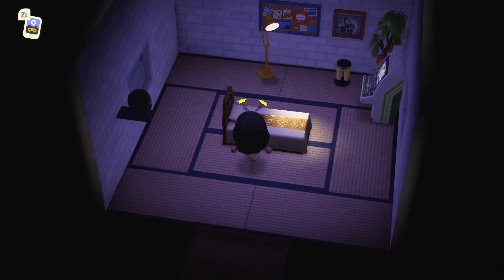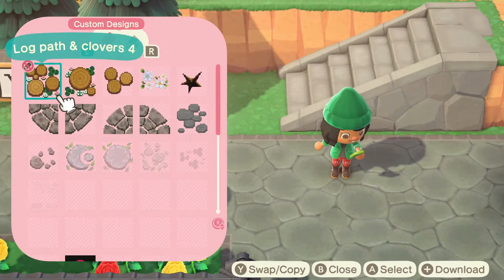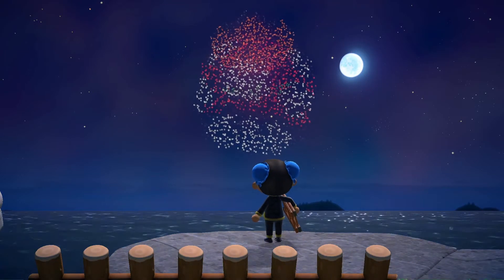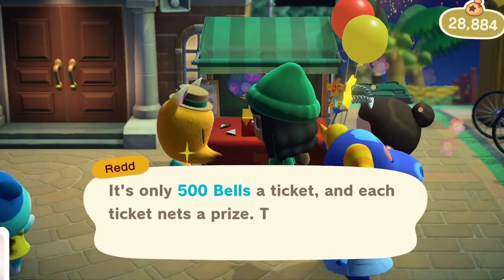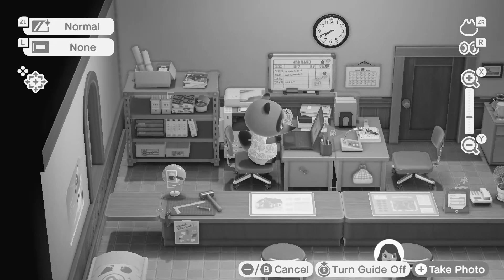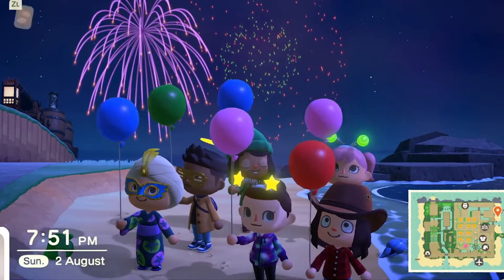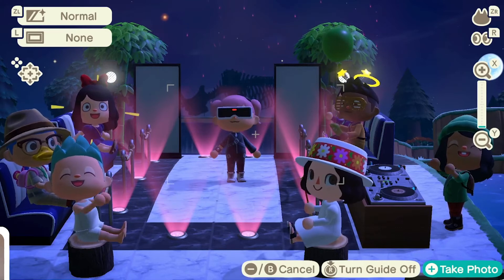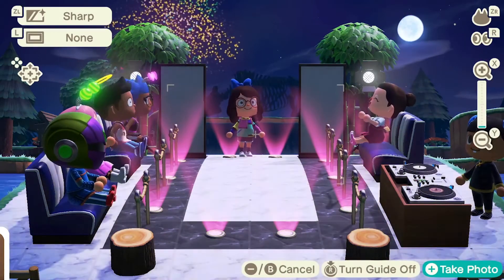Animal Crossing - FIREWORKS & Fashion Show!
Fireworks! Fashion! The August New Horizons update is amazing, being able to have a fireworks party with friends is so much fun! And we did just that on a recent stream!

In this video there's some tips on creating fireworks, a look at the fireworks fun and our new fashion show!

Featuring: @sockittygaming @misspetchdetejas @darthbrowner @gamesandbrushes

5PM (Animal Crossing New Leaf) by Dj Cutman